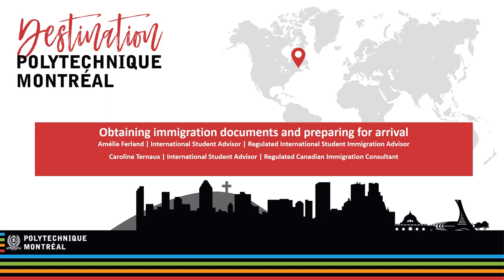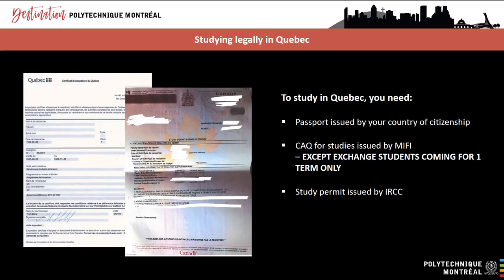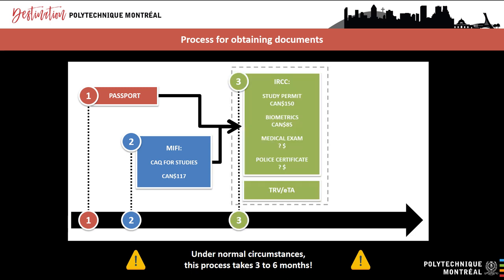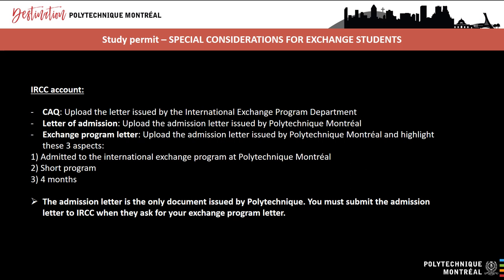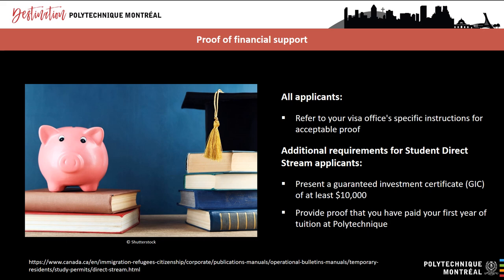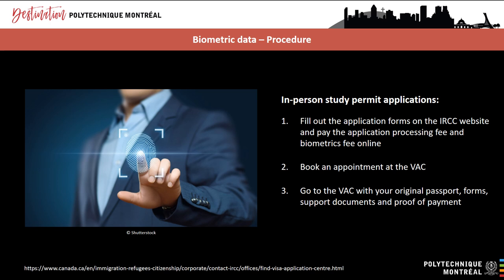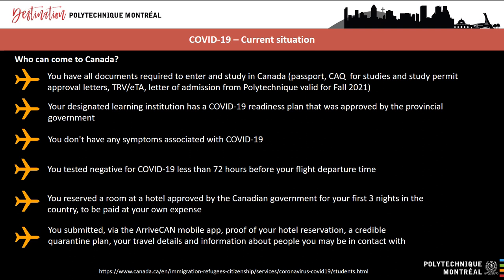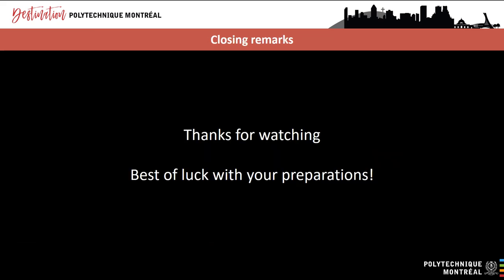Destination Polytechnique Montréal: Immigration and Preparing your Study-Stay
Are you preparing to start your studies at Polytechnique Montréal? This capsule of information will help you understand the steps you must take in the immigration process for your stay in Canada, from what will happen when you arrive to medical coverage for international students.

To learn more about the steps to follow to best prepare for your study-stay in Quebec, consult

We invite you to refer to the International Students website for more information about immigration procedures that must be completed before beginning your academic year If you don’t find an answer to your question on that webpage, please contact Service aux étudiants (SEP) at: . The SEP only responds to students admitted to Polytechnique Montréal.

Our advisers and student ambassadors can also answer your questions on Facebook